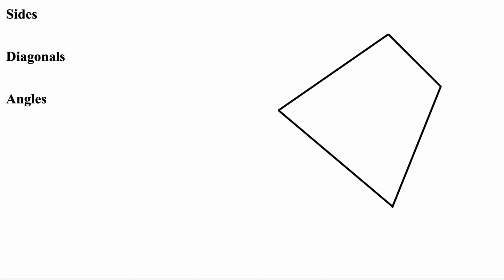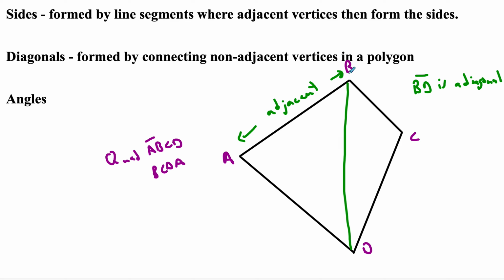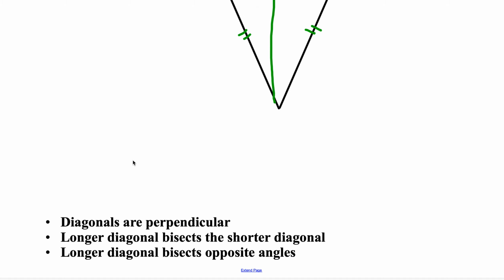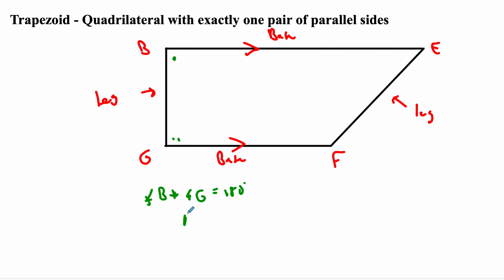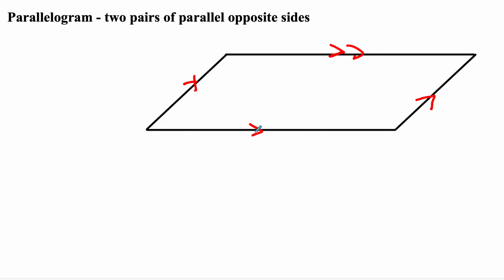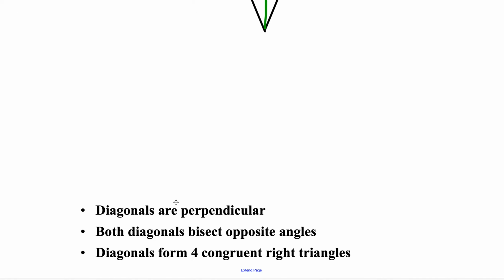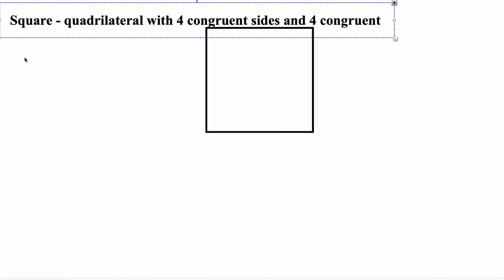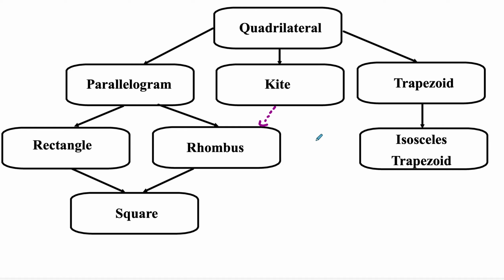Geometry - Quadrilateral Characteristics